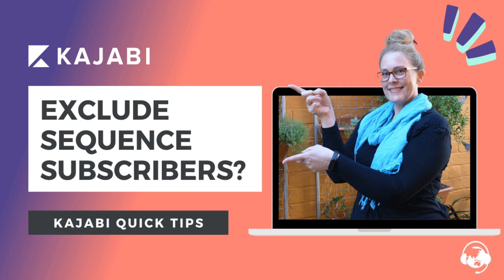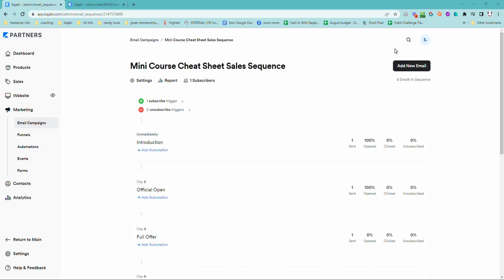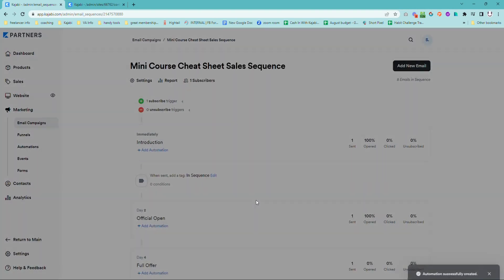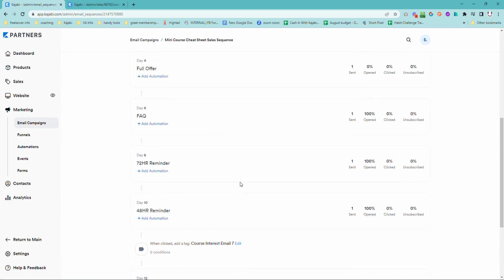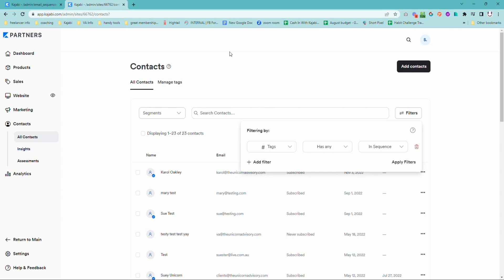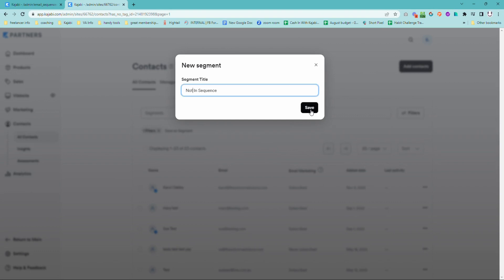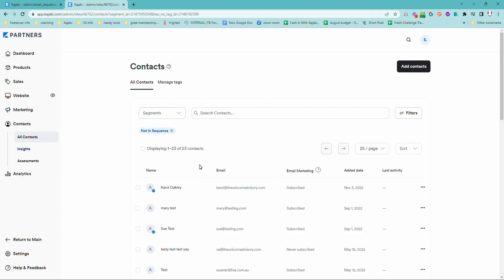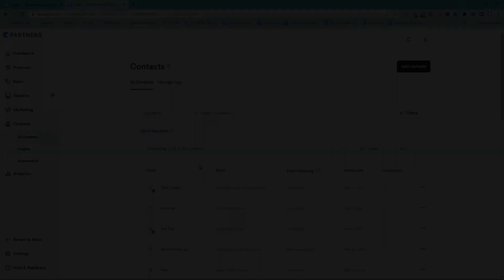Kajabi Quick Tip | How To Stop New Subscribers Getting Sequences AND Regular Broadcast Emails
Email sequences are such a powerful tool for anyone with an online presence. Especially if you want to scale without burnout!

However, those sequences are often something you send at the beginning of your new customer relationship and it can be weird or jarring if your new subscriber is getting multiple emails from you at once - from sequences and newsletters or promo emails as well.

For example, they are learning more about you through a welcome sequence, but you’re also selling your current offer at the same time.

Or worse, you’ve got them in an automated sales sequence for a program you’re selling on evergreen, but then they start getting sales emails about a different program you’re live launching!

While Kajabi doesn’t yet have an option for pausing a sequence - I do hope they add that functionality one day 🤞 - there is a really easy way to segment your subscribers, so anyone currently in a sequence doesn’t get your newsletters or live launch sales emails until after they complete the sequence.

Thankfully you can fix this easily with a simple tag then untag strategy.

Watch the video to get all the details, so you can implement in your Kajabi account and never bombard your new subscribers again!